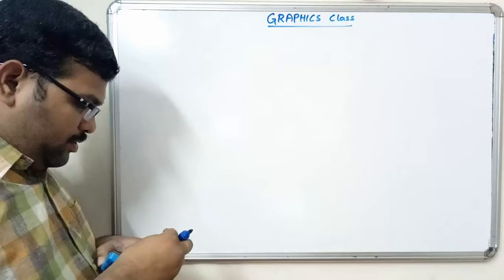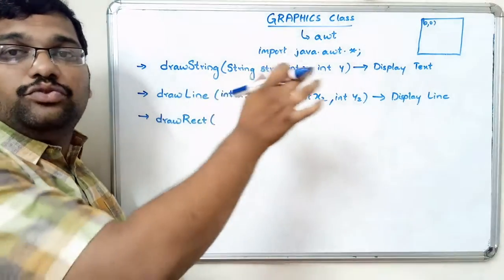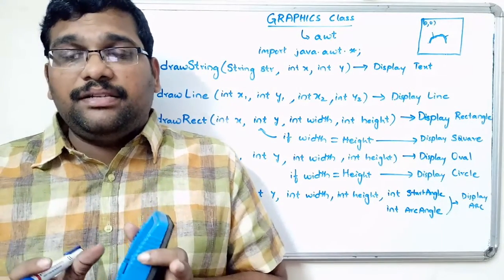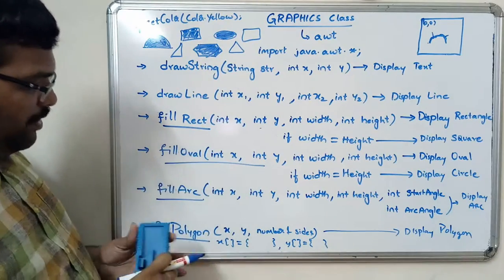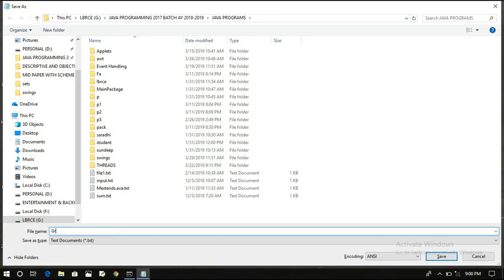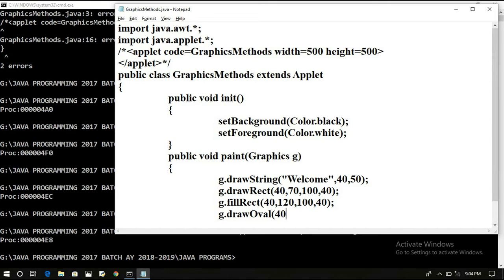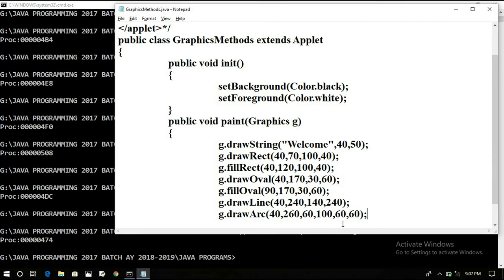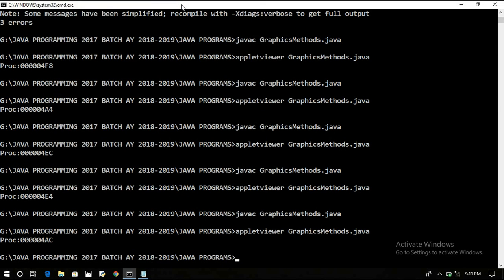GRAPHICS CLASS AND METHODS - JAVA PROGRAMMING